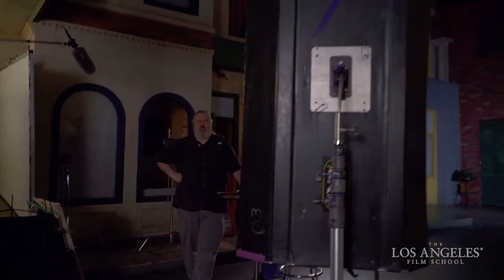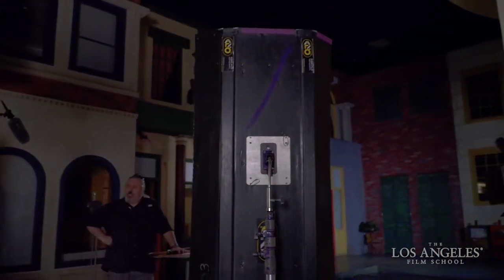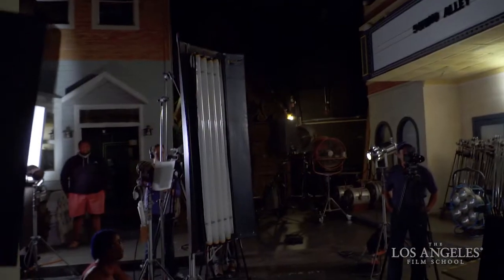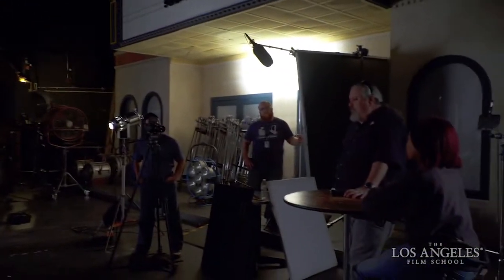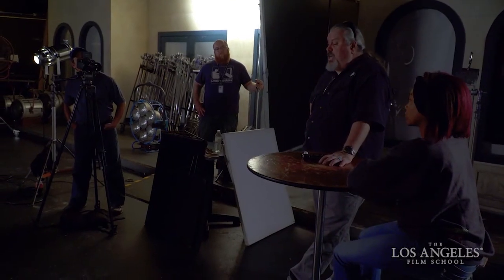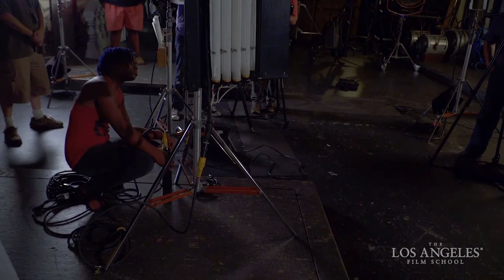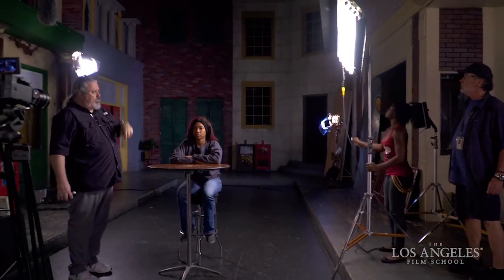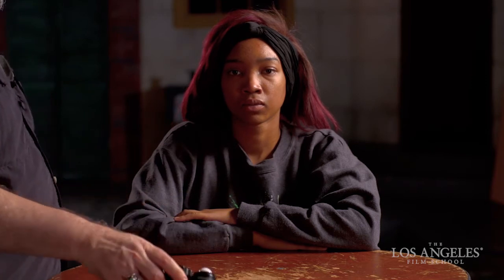3-Point Lighting (KinoFlo) - LAFS DFM-200 Prt. 3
Professor Walsh discusses 3-point lighting, then changes the key light from a light modifier to a Kino Flo color correct florescent fixture.